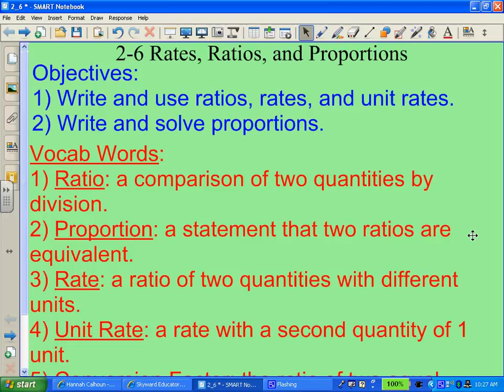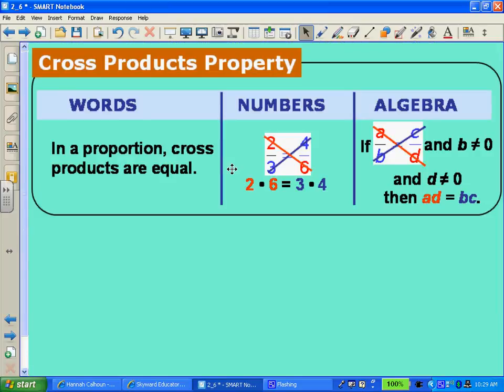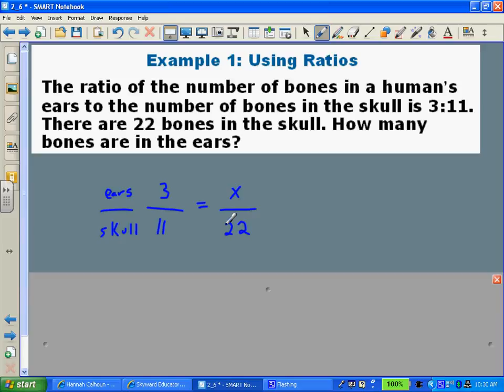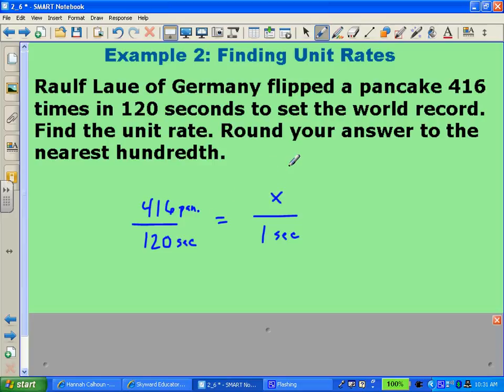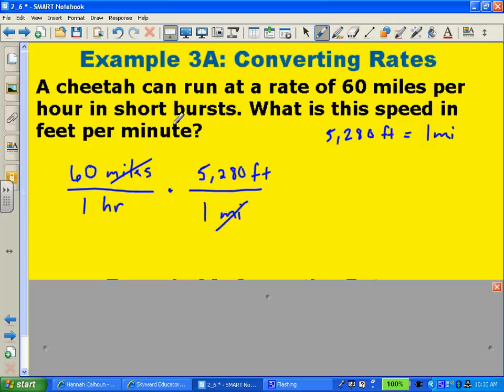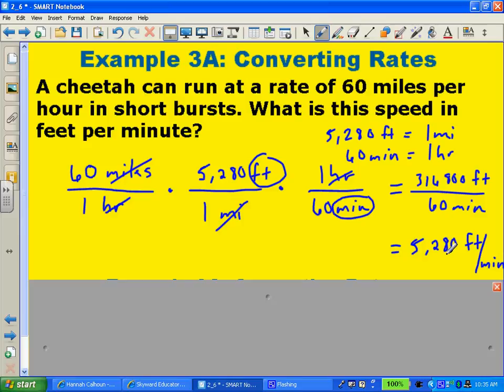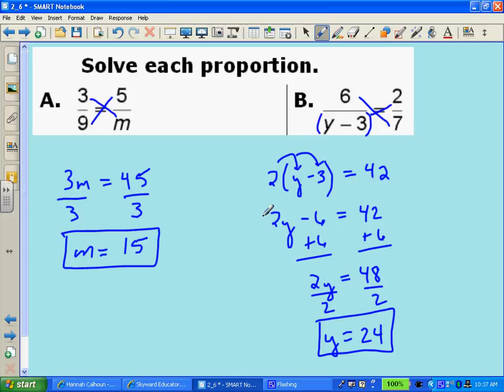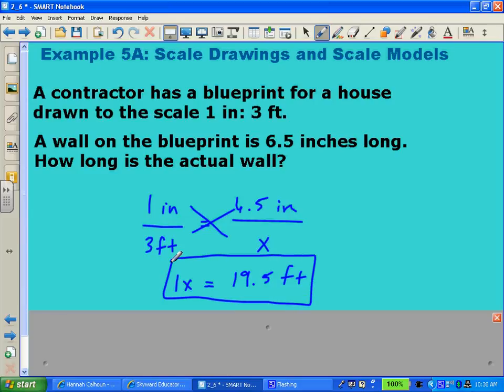Chapter2 Lesson6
Mrs. Calhoun's Math Class Chapter 2 Lesson 6